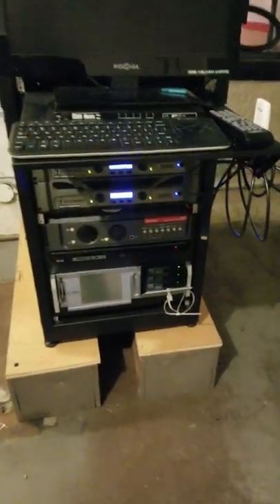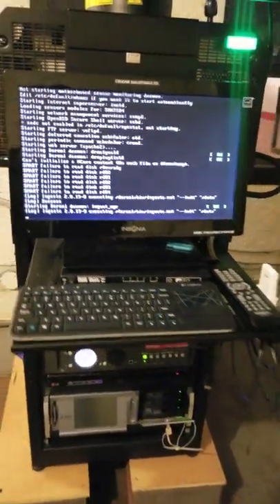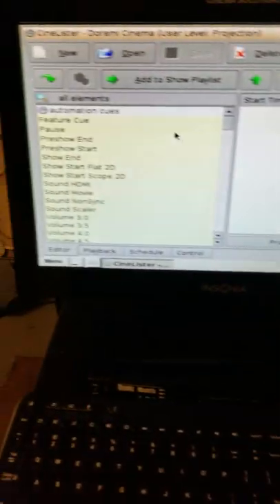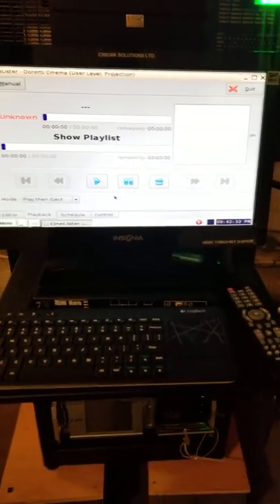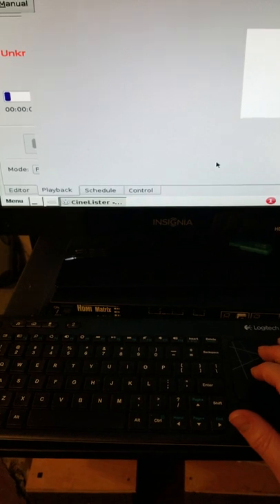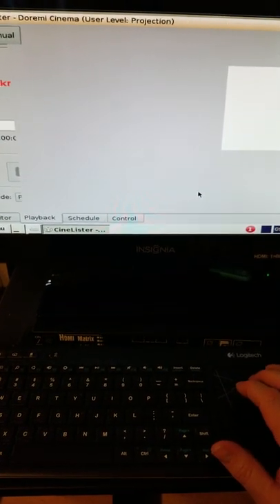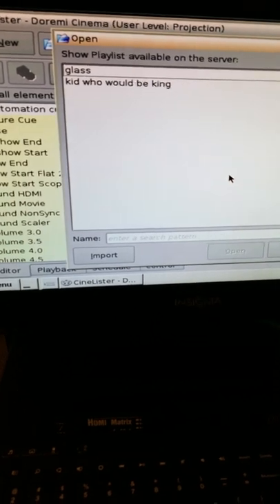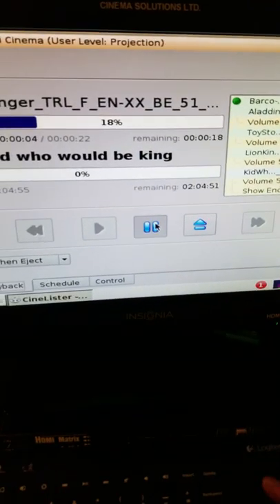Theatre Projector turn on and shut down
How to turn on and turn off the projector. Also how to deal with a situation where the projector May stall while playing the movie.